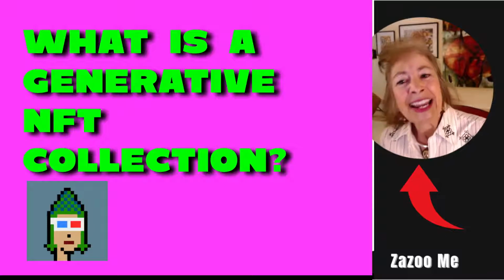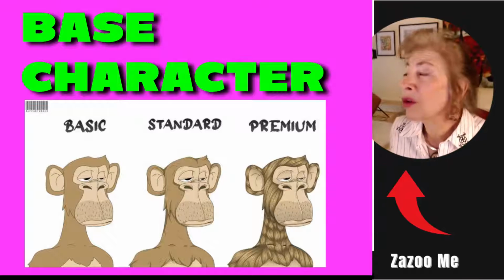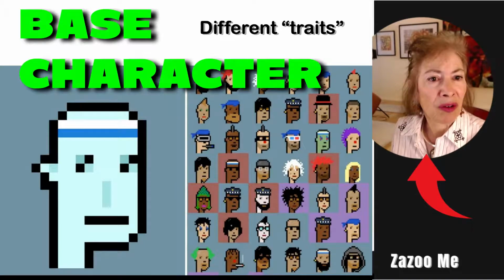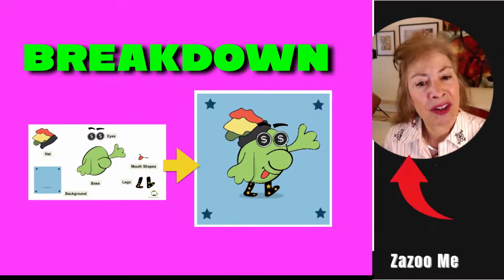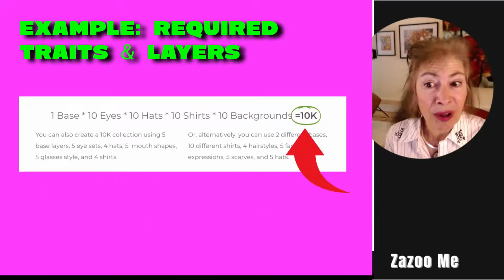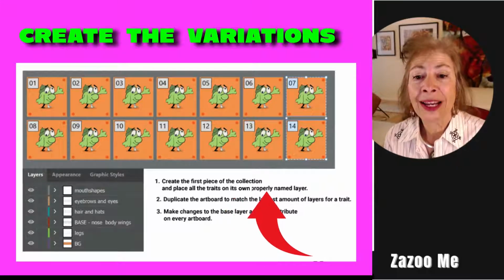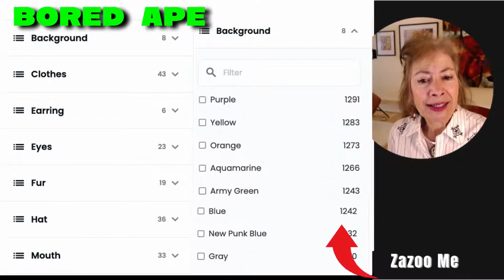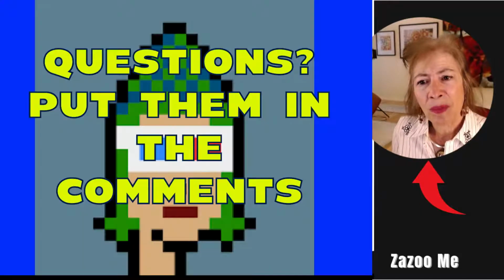How To CREATE an NFT Collection for Beginners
What do you need to know in order to create your own generative NFT Collection project to sell on an NFT marketplace? in this video we cover :
0:26 What is a Generative NFT collection
2:39 Rules
4:55 PSD explained
5:29 Software options
6:42 Base Character to Multiple Characters
21:59 Traits + Layering
24:20 Idea, Theme, Style
27:41 Base & Rules
28:49 How to Calculate Traits & Layers
32:21 Plan the Rarities
33:26 Software
34:19 Layers
40:23 Hashlips
43:52 Crypto Punks
45:53 Bored Ape Yacht Club
47:51 Cool Cats
53:36 Rarity

Dive into the most exciting, strange + amazing new way to create DIGITAL PRODUCTS that make an impact and make money: NFTs
An NFT literally means: Non-Fungible Token. But that doesn't really tell you anything, does it.
NFTs, Cryptocurrency and Blockchain are a TOP CULTURE TREND and a powerful way to:

• Get inspired to be digitally creative
• Grow your business
• Create a an impact

Don’t miss out on trending news, quick updates, hot tips & detailed info on NFTs, Crypto and Blockchain when you:

Sheri & Sal | Zazoo Me LLC
NFTS | CRYPTO | BLOCKCHAIN
🌟Analytics 🌟 Tutorials 🌟 News